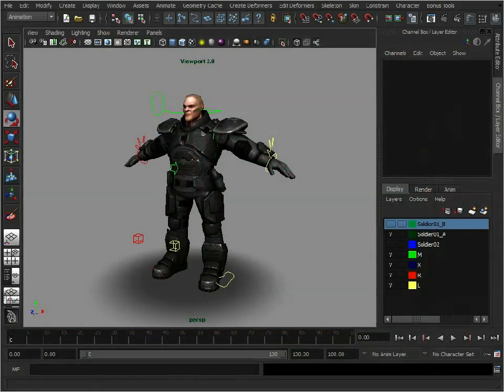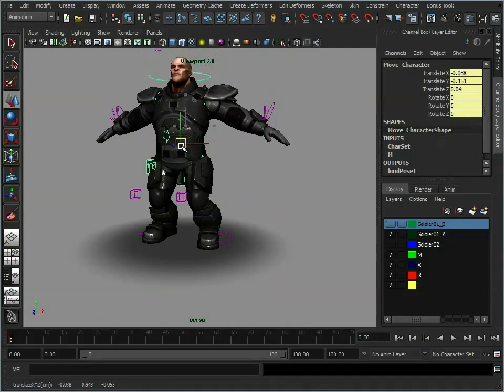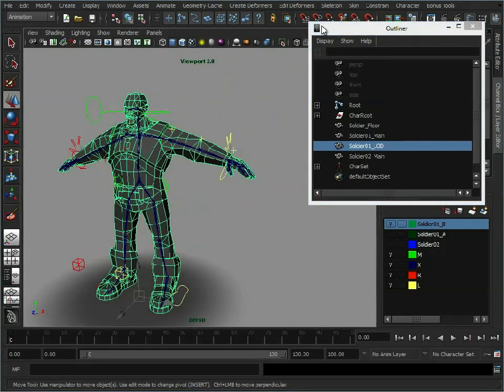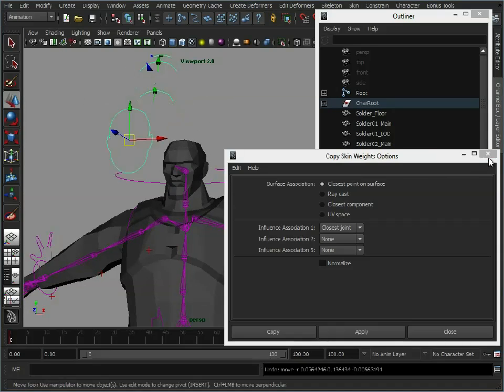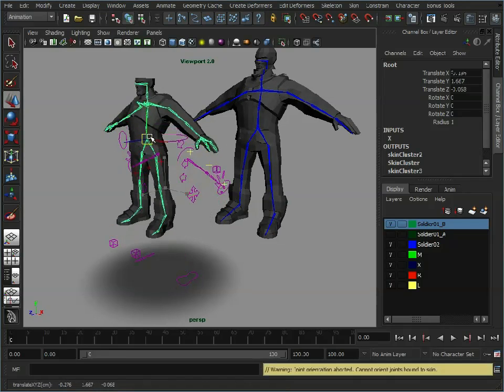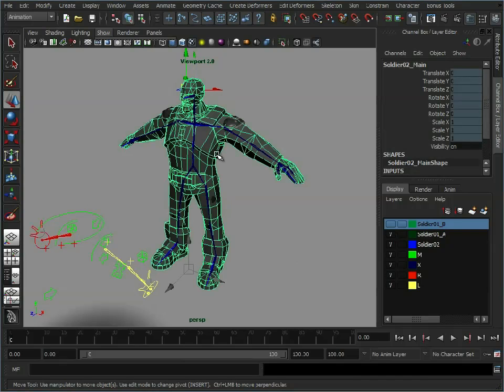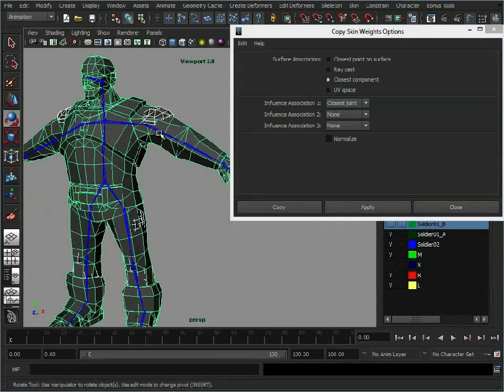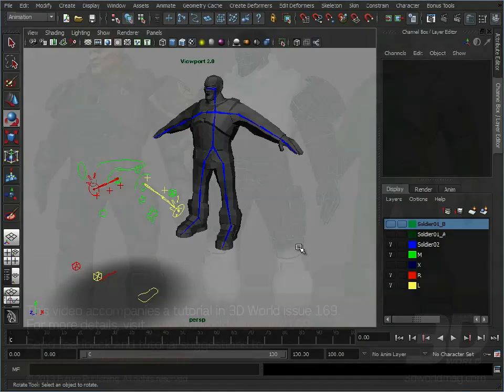Maya tutorial: Transfer model weighting information